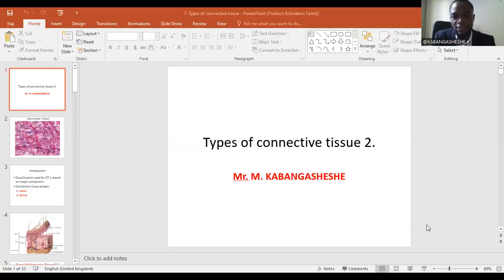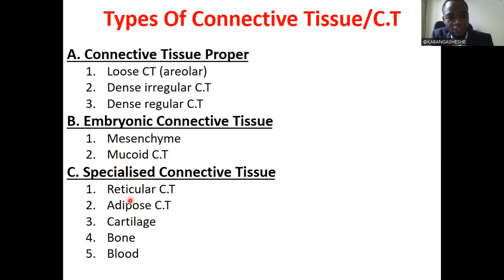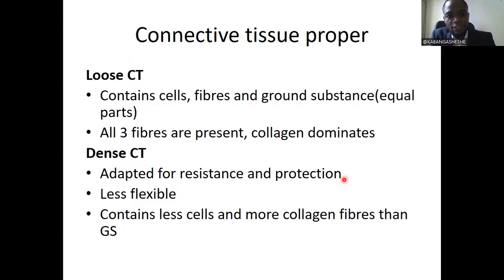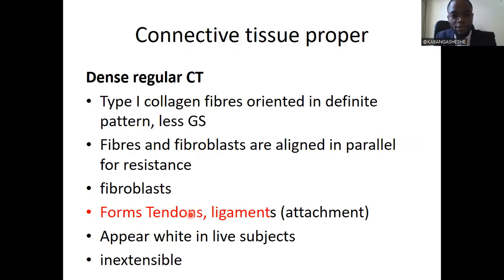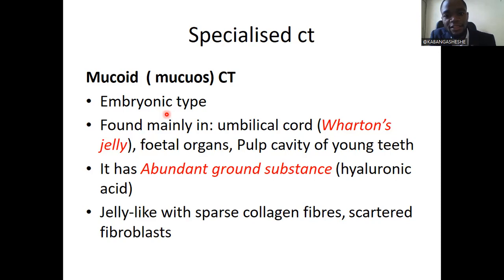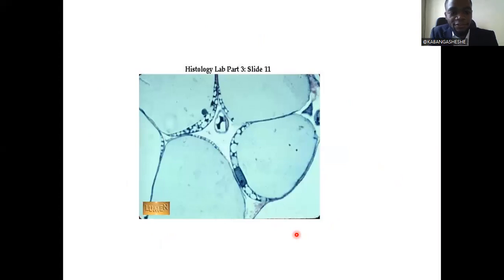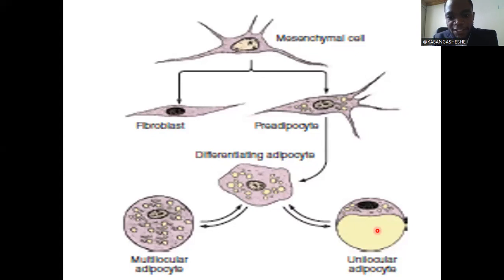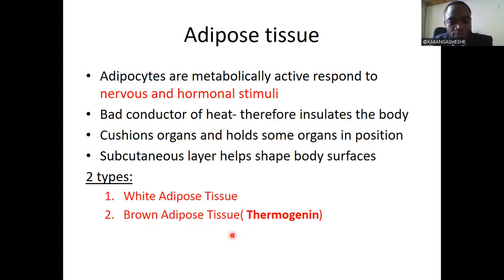CONNECTIVE TISSUE PART 2 (Loose&dense C. T)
This video provides basic description Connective Tissue with particular focus on Loose & Dense connective tissue. The content is carefully simplified to offer a glance understanding for  medical, nursing, physiotherapy and other health related sciences. it also fit for students studying advanced biology.

X/Twitter: @KabangaXheshe65
Intagram: mwapekabangaxheshe